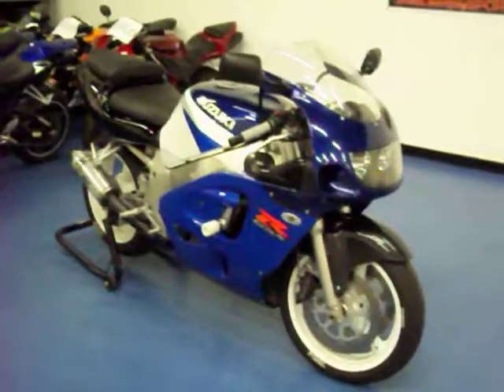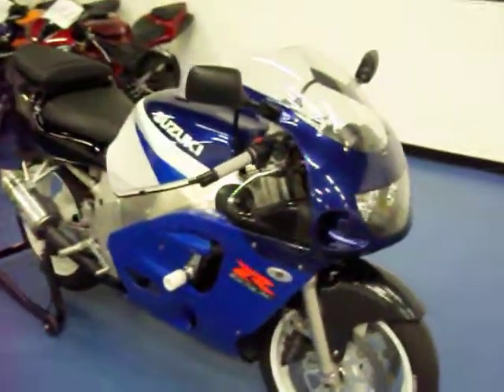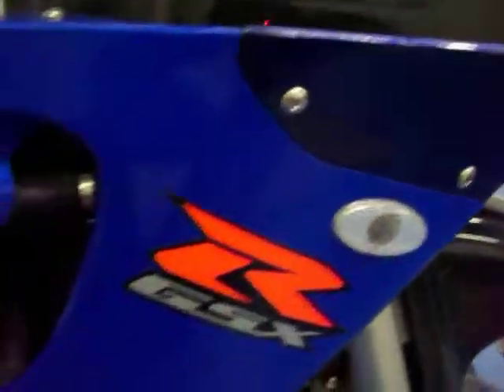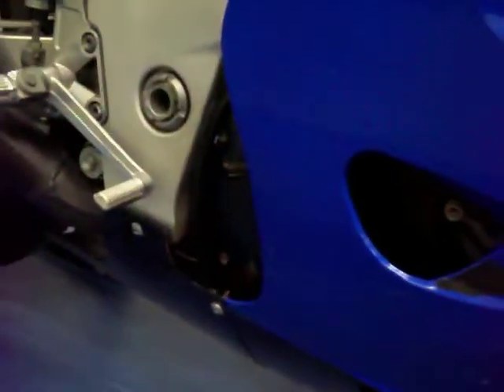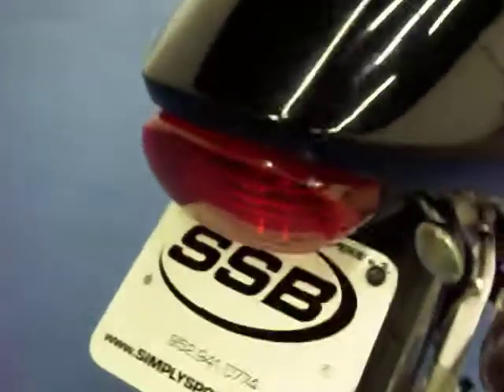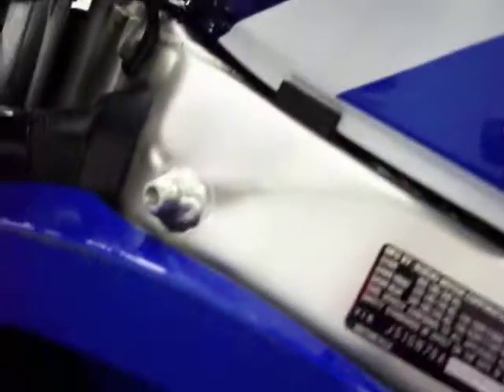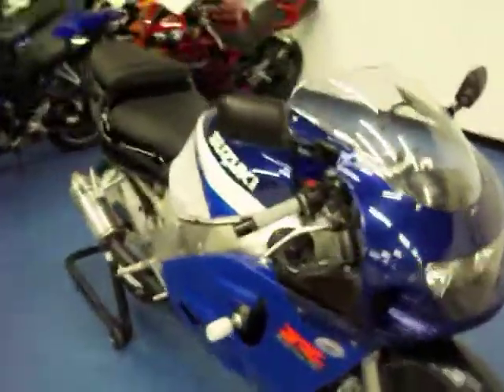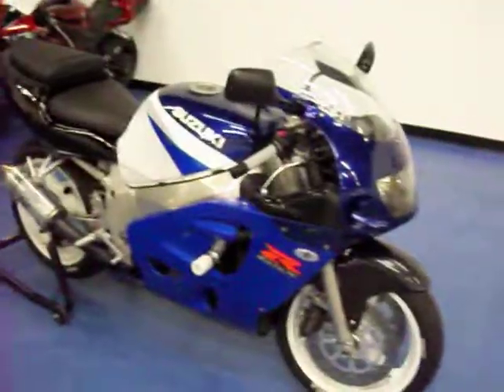MSN1037 2000 Suzuki GSX-R600 Blue FOR SALE